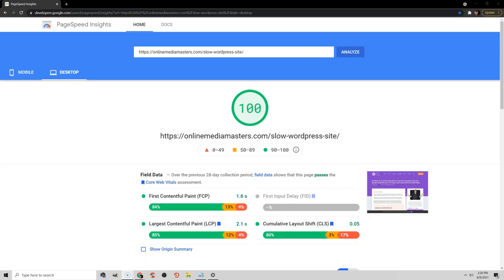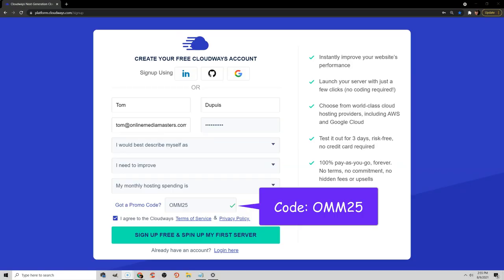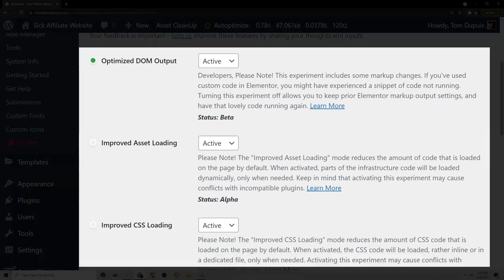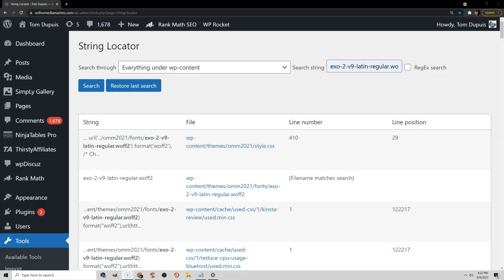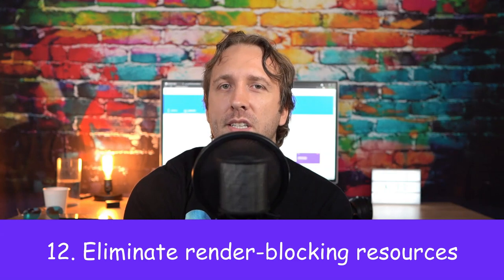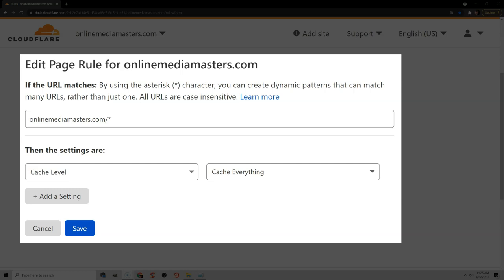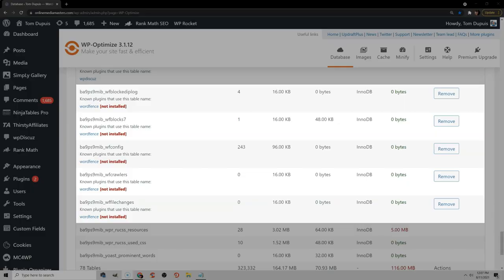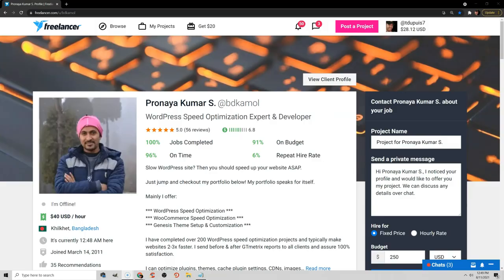WordPress Speed Optimization (100% PageSpeed Insights): 2021 Guide + Core Web Vitals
This is a COMPLETE guide to WordPress speed optimization and how to improve scores in PageSpeed Insights, Lighthouse, core web vitals, and reduce load times.

0:00 - Intro
1:02 - Switch DNS to Cloudflare
1:41 - Reduce TTFB with cloud hosting
4:06 - Tweak hosting settings
5:08 - Configure a solid cache plugin with ideal settings
7:27 - Optimize page builders
9:06 - Remove unused CSS + JavaScript
10:04 - Cumulative Layout Shift (core web vital)
12:33 - Largest Contentful Paint (core web vital)
13:28 - First Input Delay (core web vital)
13:56 - Reduce impact of third-party code
15:08 - Serve statics assets with an efficient cache policy
15:36 - Eliminate render-blocking resources
15:52 - Preload, prefetch, preconnect
17:19 - Avoid enormous network payloads
17:41 - Minimize main-thread work
17:56 - Content delivery network (CDN)
19:55 - Optimize images
21:53 - Optimize plugins
22:45 - Clean your database
23:56 - Block bad bots
25:14 - Improve mobile speed
26:42 - Get help with speed

With core web vitals coming out as a ranking factor, speeding up WordPress is more important than ever. Run your site through PageSpeed Insights (or Lighthouse) and follow this video to get better scores and load times.

Tom